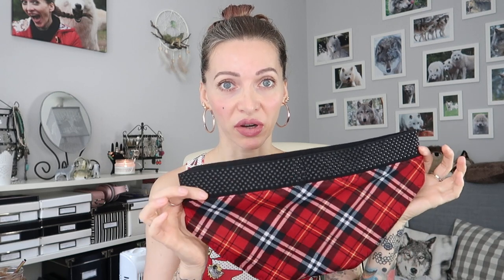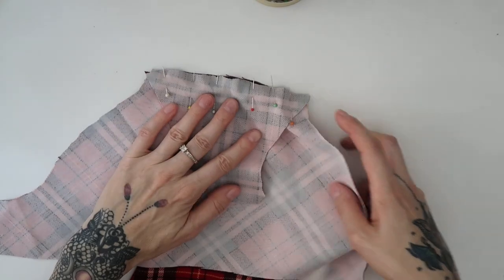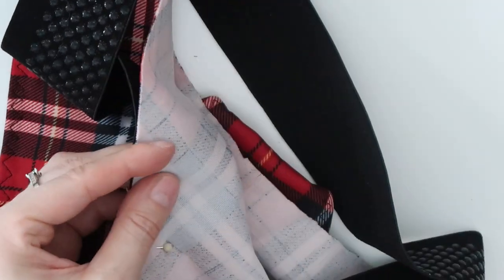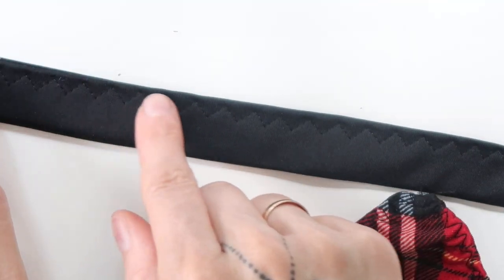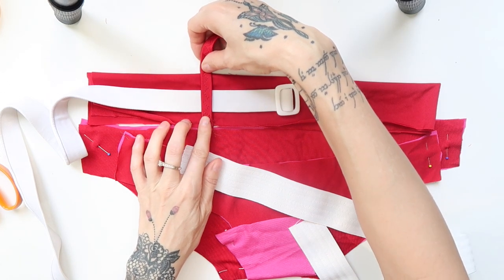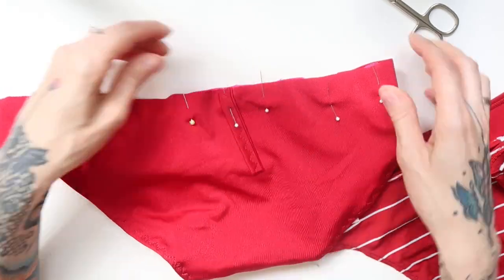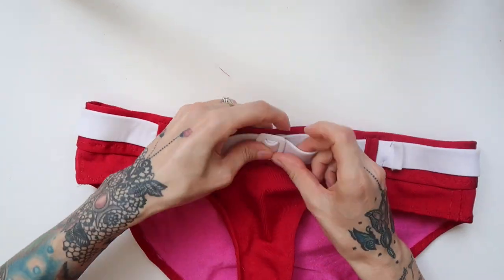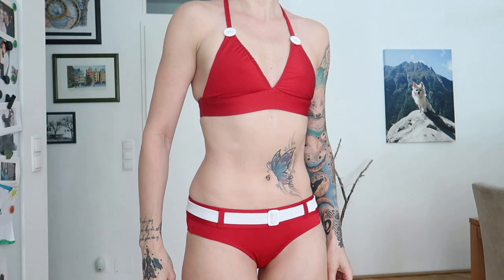DIY Bikini 👙 2 Variations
Tutorial for easy bikinis. 2 Variations. I used up fabric scraps for this project.

Do you want to support me so that I can continue creating free tutorials on a regular basis?

Music in video:
Night Drive, Quincas Moreira
Sky Scraper, Geographer